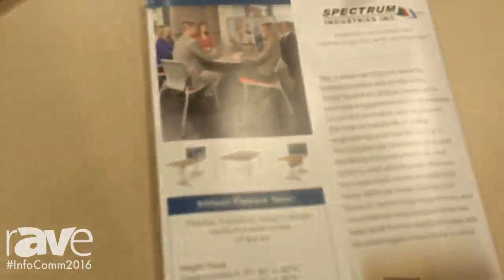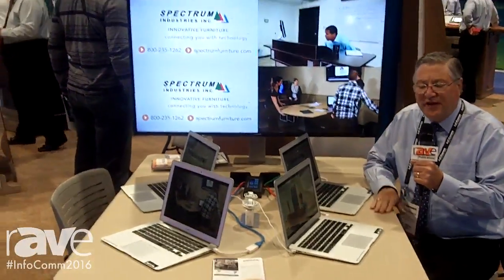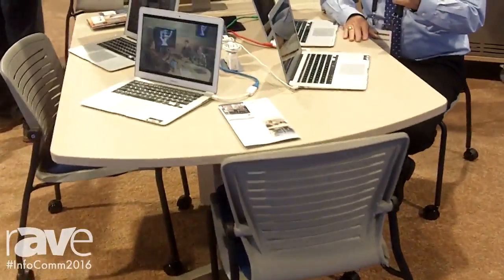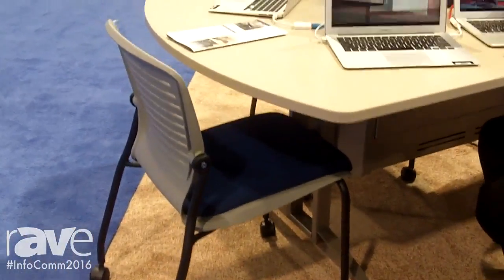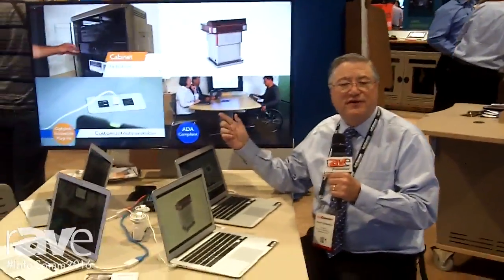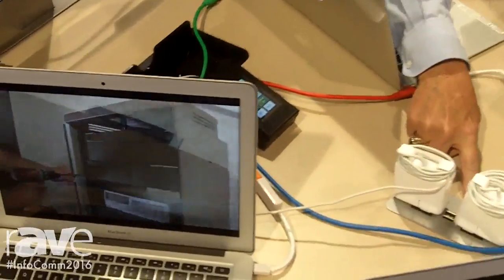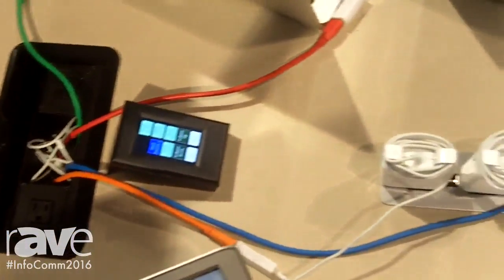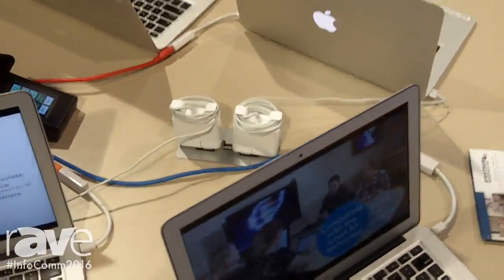InfoComm 2016: Spectrum Industries Shows Off Its InVision Element Table